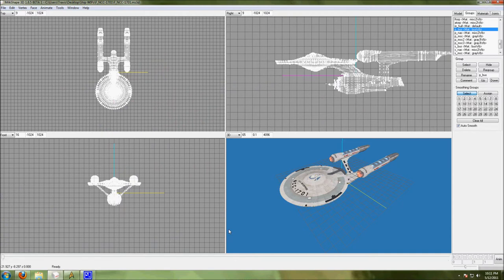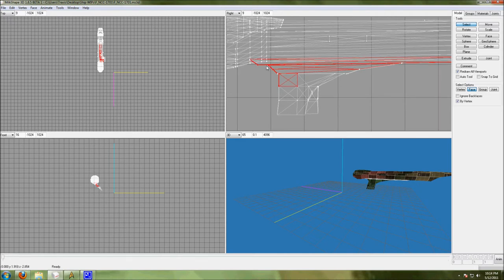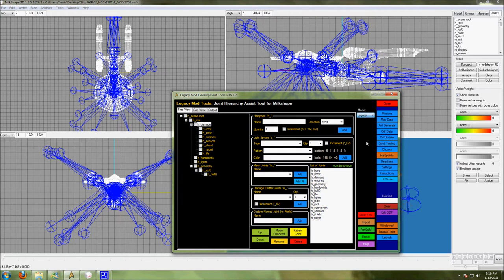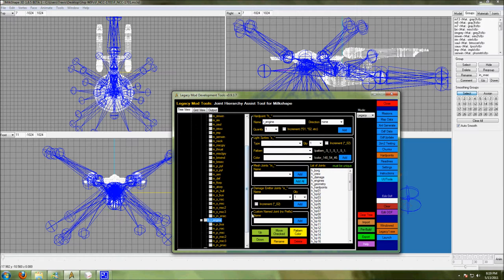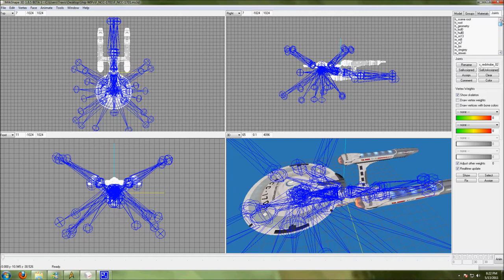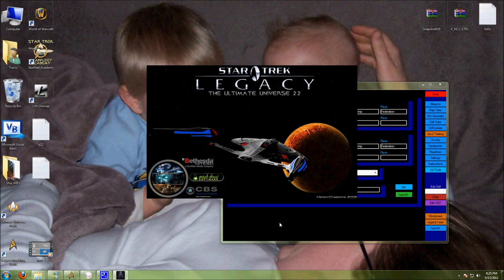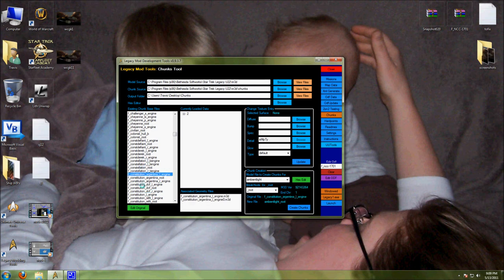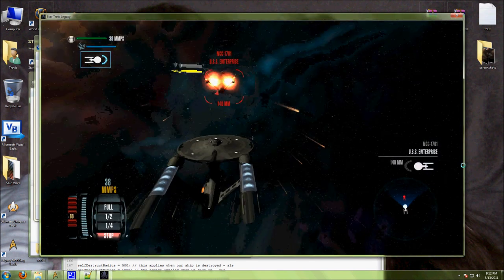Legacy Guide: Breaknodes 102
This video is a guide, showing feature additions to  dEjavU's port for Star Trek Legacy of WileyCoyote's model based on Gabriel Koerner's design.  This is a more detailed video showing how to setup breaknodes in Star Trek Legacy for ships.  This includes the "Prep work" in Milkshape, the hardpoint changes using my LMTools Hierarchy Joint/Hardpoint, LMTools 2on2 Testing for testing the ship, and using the LMTools Chunk Tool Feature to make chunks for the nacelles.